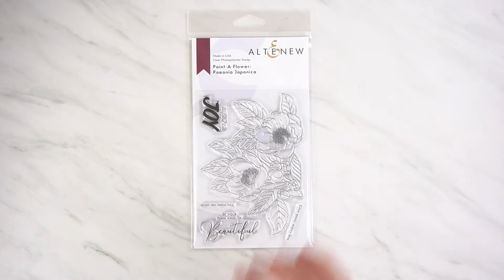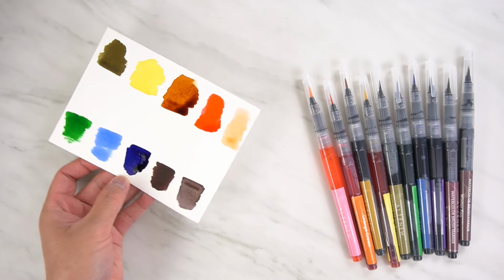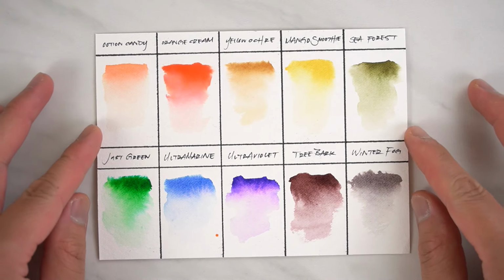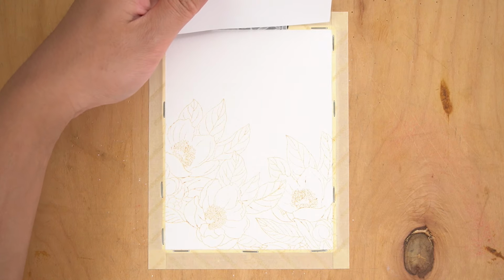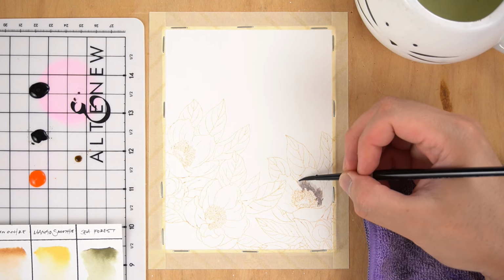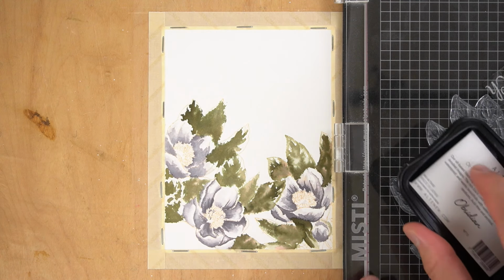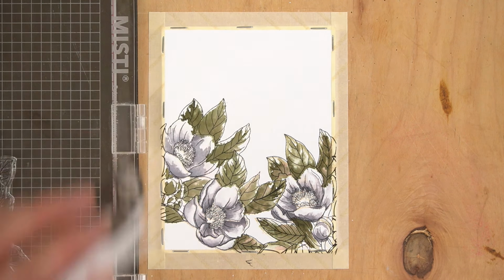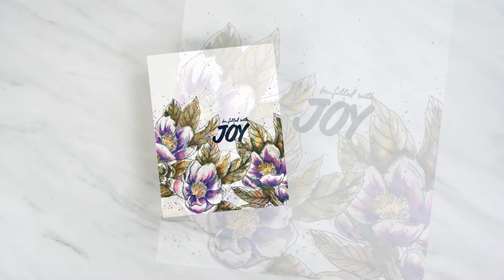The Card I Almost GAVE UP On & How I Fixed It | Paint-a-Flower: Paeonia japonica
Hey everyone, thank you so much for tuning in!  Not every card goes the way you want it to.  This card is one of those times I had to keep calm and carry on.

Amazon - My Sweet Petunia Mini Original

Amazon - Silver Brush Limited Bundle

Amazon - Distress Ink Antique Linen

Thank you so much for supporting my YT, IG, and blog!

Some materials supplied by Altenew